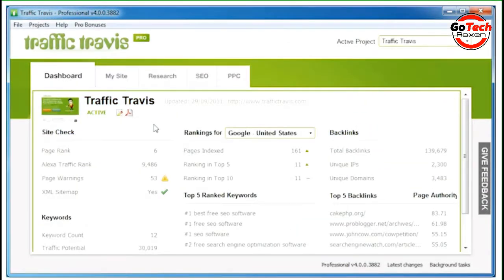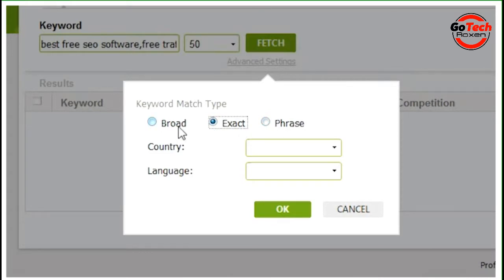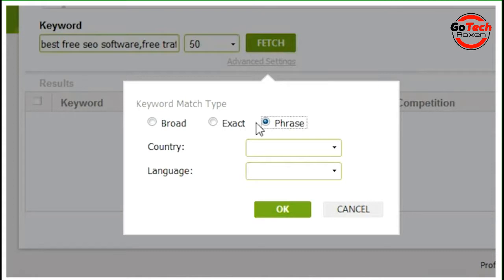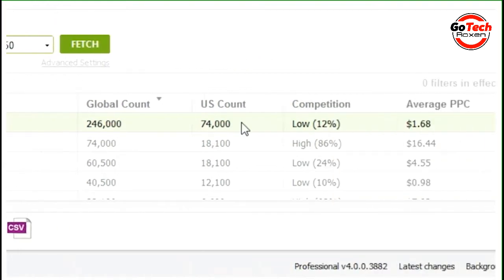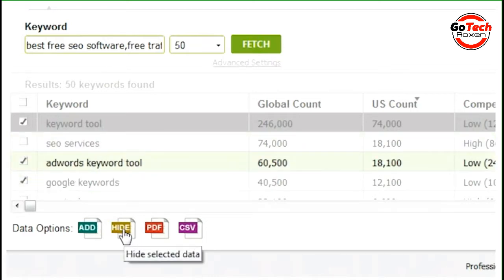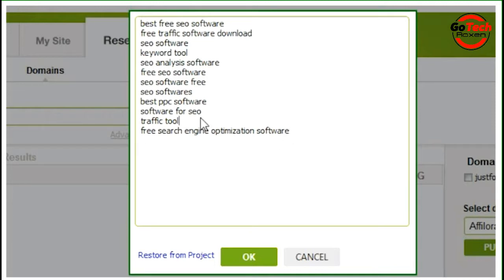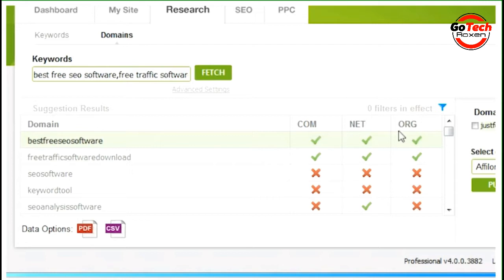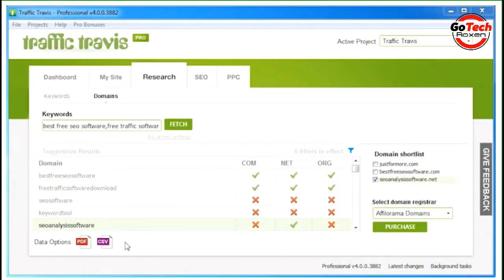How To Use Traffic Travis To Analyse Competitors Training Part#3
My Traffic Travis Reviews - Traffic Travis scam ro does it work?
2 years ago, I'd a little portfolio of niche websites. I made the decision to complete SEO around the sites to obtain more traffic. It labored, also it helped me money. However I designed a huge mistake and acquired 100s of spammy backlinks. My websites were penalized by Google.

But before getting it, there's something you need to know first, so keep studying my review.

Wish to Beat Your Competitors? Use Traffic Travis

I had been confused why my competitors rated much better than me. I did not know where they were given their backlinks from, and so i spent days looking for amazing, relevant backlinks. It did not work. I Then learned the key to SEO: if you cannot beat Them, join Them. Traffic Travis allows you monitor your competition, and evaluate which their backlinks are. After that you can go and take individuals backlinks on your own! After I learned this, SEO all of a sudden made sense.

Uncover why Your Site Is not Ranking

You may be thinking this now: basically simply copy the backlinks my competitors have, how can I recieve an advantage and rise above them in the search engines? That's a good question, and I'll let you know how: on-site optimisation! Traffic Travis is going to do an SEO website audit and let you know what fixes you have to make. Certainly one of my websites had a "C" ranking initially, after fixing all the problems it had, it got an "A " ranking with Traffic Travis!

Have No Idea Which Key phrases to focus on?

Maybe you have observed that some key phrases appear simpler to position for than the others? This is because many are harder than the others. Should you pick a simple keyword, you are able to rank rapidly, making money faster. Should you choose a hard keyword, it might take you several weeks before you decide to visit a return. Don't understand how to pick them? Then get Traffic Travis. It features a market and keyword research tool that informs you the way easy a keyword is before you decide to invest several weeks of your timeOrcash into ranking for this. The incorporated rank-monitoring software makes it simple to watch your search positions for every keyword too.

Be Cautioned: the disposable Version Has Restrictions

Traffic Travis has two versions: the disposable version, and also the professional version. The disposable version has lots of restrictions. The disposable version only allows the thing is 100 of the competitors' backlinks. To complete the strategy I talked about earlier within this review, you have to see all their backlinks, which just the professional version shows. The professional version also allows you track the search positions of limitless websites (as well as your competitors') and it offers a superior better keyword difficulty blood pressure measurements. If you're seriously interested in SEO, the disposable version is not enough. You'll need the professional version.

Conclusion: Traffic Travis Will Transform Your SEO Strategy

If you wish to bring your SEO one stage further, I recommend Traffic Travis Professional. Here's what you receive whenever you purchase it:

A backlink analyzer tool.

An onsite SEO audit tool.

A sophisticated keyword competition analyzer tool.

The opportunity to track the search positions for limitless websites.

BONUS PPC keyword analyzer tool. (See what PPC key phrases your competition are targeting!)

Plus all awesome features.

But act fast! For any short time you will get Traffic Travis just for $1 for 7 days. This offers are set to run out soon, consider getting it now.

How you can Profit Extremely out of your Own SEO Business

Strategies of a hyperlink Building Genius